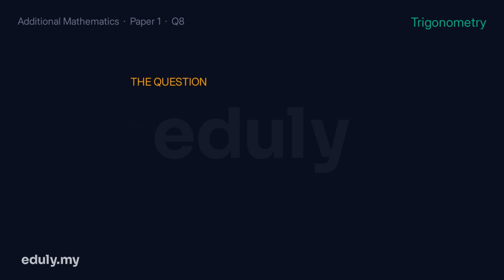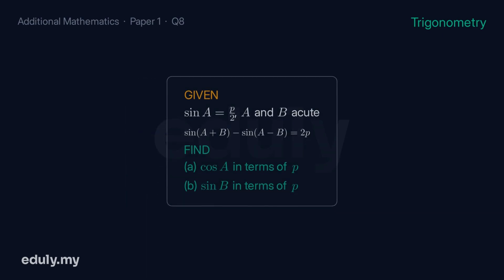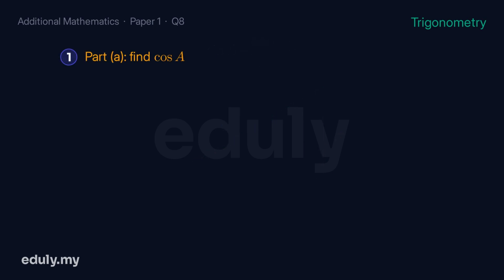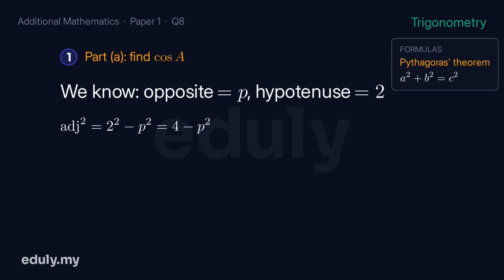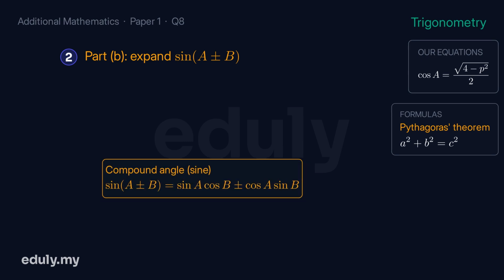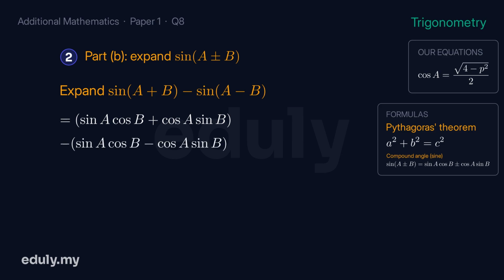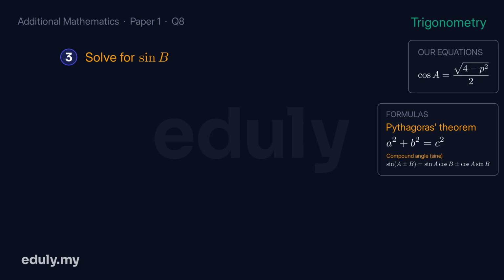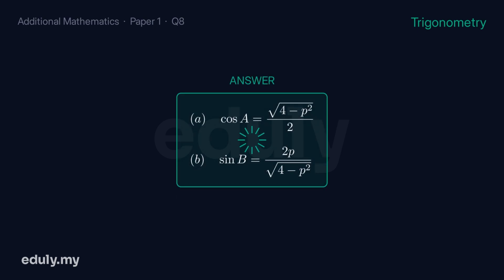SPM 2024 Add Maths Paper 1 Question 8 | Solved Step by Step